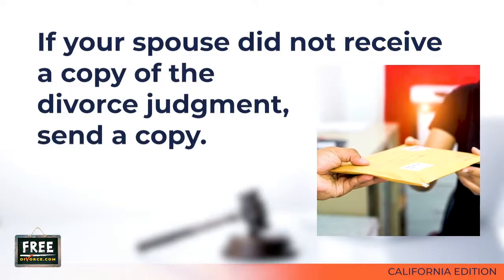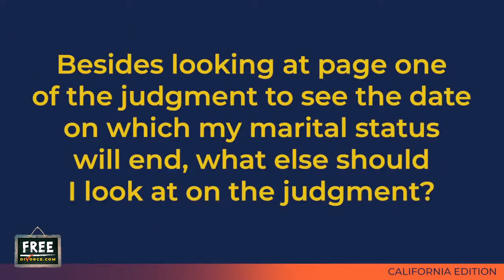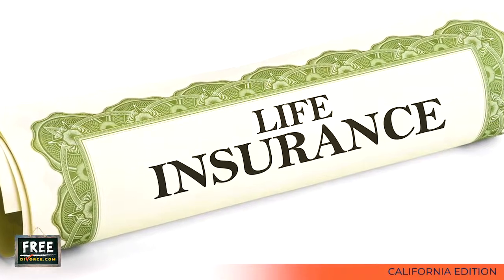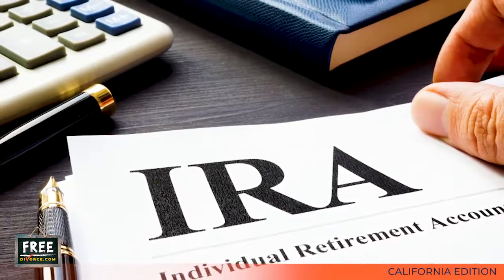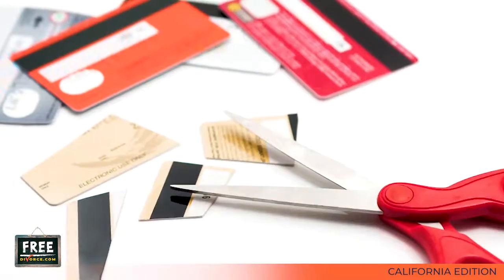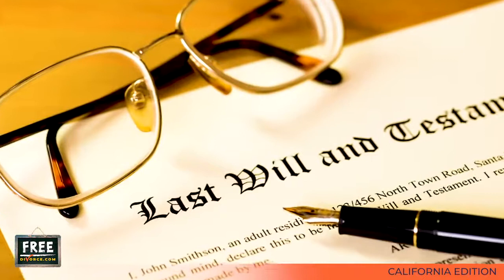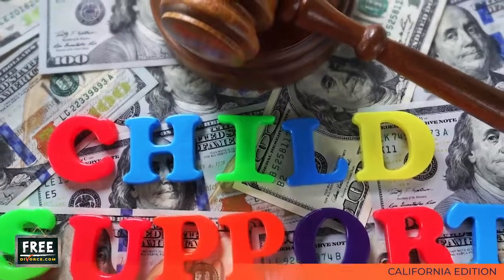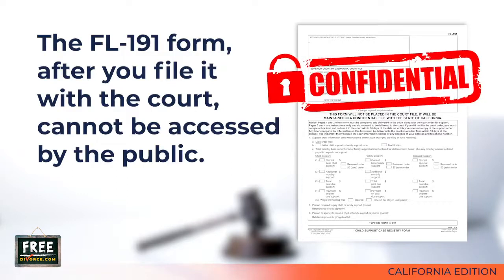CRITICAL STEPS TO TAKE AFTER DIVORCE JUDGMENT - CALIFORNIA - VIDEO #48 (2021)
9th video in a 9 part series of tutorial videos on how to draft and process a divorce judgment in California.  This video discusses the critical steps you need to take after a court issues a Judgment of Dissolution of Marriage FL-180 in California.

After you receive your Judgment of Dissolution back from the court, signed by the judge, contact your spouse and make sure your spouse received a copy.  If they did not receive a copy, make a copy and send it to your spouse.

When you get your judgment back from the court, look at the first page.  The first page will tell you the date on which your marital status will be terminated.  On that date, you will be restored to the status of being a single person.  When this date arrives, you will be single.  There are no additional court forms you need to file with the court.  You are just automatically single on that date.

There is no longer a “Final Judgment of Dissolution”.  Many years ago, the court issued an Interlocutory Judgment and then a Final Judgment.  Today, we have just a single Judgment of Dissolution of Marriage.

When you receive your Judgment of Dissolution back from the court, you also want to take a look at page two of the FL-180 form, near the bottom.  There is a box entitled, “NOTICE”.  Read the paragraph in that box.  This paragraph is essentially a warning to people that have just completed a divorce.  The warning tells people that they should take various actions.  For example, if you have life insurance, don’t forget to review and probably change the designated beneficiary of your life insurance.  Change the beneficiary from your former spouse to whomever you want to receive the life insurance proceeds.  If you fail to do this and you die, your ex-spouse may receive the life insurance proceeds.  The same idea applies to bank accounts with survivor benefits.  Some types of bank accounts have designated beneficiaries that will receive the funds upon your death.  IRA accounts are an example.  When you open an IRA account, you name a beneficiary to receive the funds upon your death.  After you divorce, review your IRA accounts and change the beneficiary from your ex-spouse to whomever you want it to be.  Review all assets that you own that have a designated beneficiary, including retirement assets.

If you and your spouse hold title to any assets as joint tenants, change the title.  Joint tenancy means if one person dies, the survivor owns the asset.  Real estate is frequently held in joint tenancy.  Title to cars is also frequently held in joint tenancy.  Contact the Department of Motor Vehicles and change the title on all of your vehicles.  You want your name removed from the title to the car awarded to your spouse.  Get your name off the title, otherwise, you may have some liability if your ex-spouse gets into a car accident or racks up parking tickets.  Have the title to the car or cars awarded to you changed so title is held in just your name.

Cancel all jointly held credit cards.

If you and your spouse had a living trust, terminate the trust.  Read the trust to see what steps you need to follow to terminate the trust.  It would be a good idea to contact an attorney and have a new Will and new estate planning documents prepared.

If you and your spouse have minor children, then within ten days of the date the court issues your judgment of dissolution, you and your ex-spouse are both required to fill out and file with the court a “Child Support Case Registry”, which is FL-191.